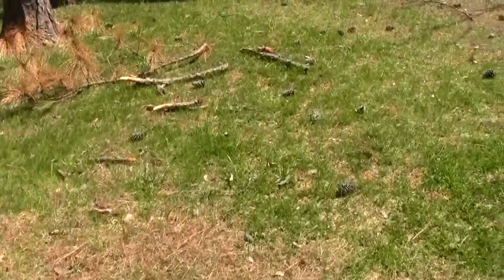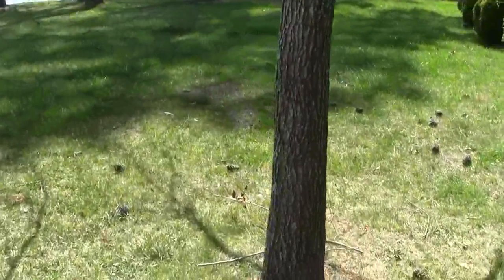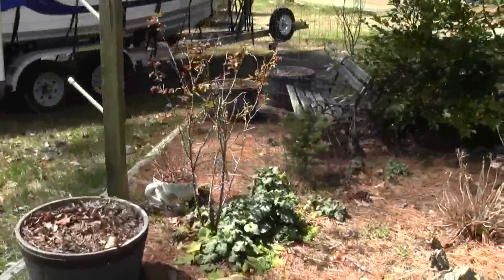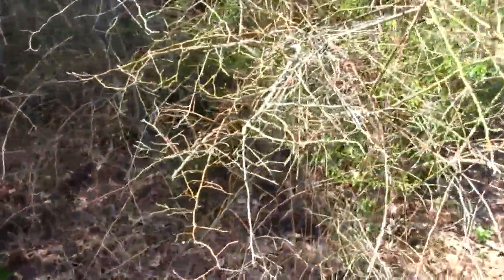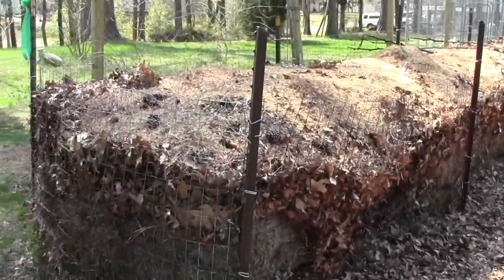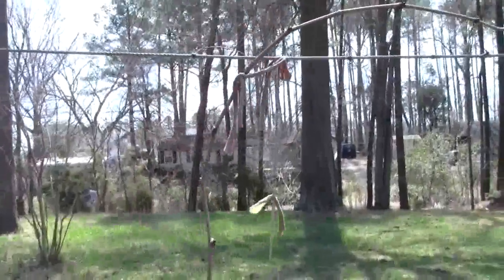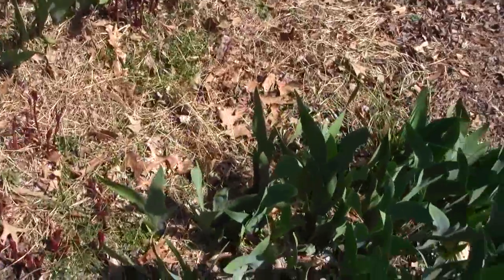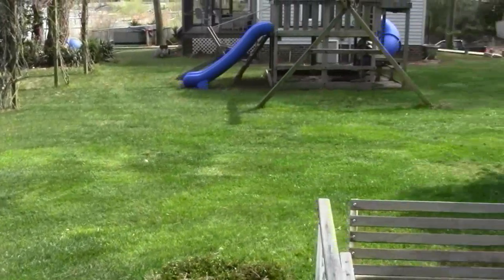1ST TRIP TO RIVER COTTAGE 2013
Sorry I said detergent instead of deterrent on my deer replellent. There are so many I do not believe I will ever have the time to thank each one of you personally. At least I can Thank You now. For the new subscribers of my channel we have a summer cottage about 47 miles from our home. This is where we have a 1500 sq. ft. vegetable garden, numerous fruit trees, grapevines, flower beds and our blueberry bushes. The cottage is on the water on two lots. Across the street from the cottage are three lots. One in open, the second has what we call a boathouse, because we use to have a boat that would fit inside it, and the third lot has our garden.